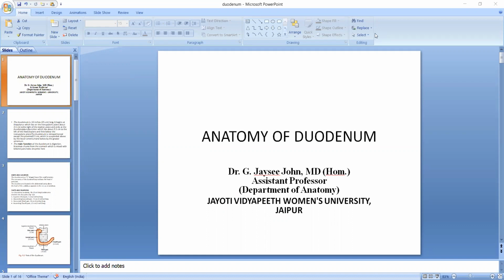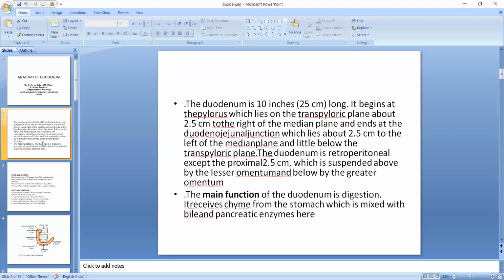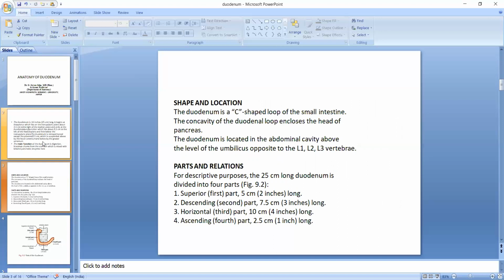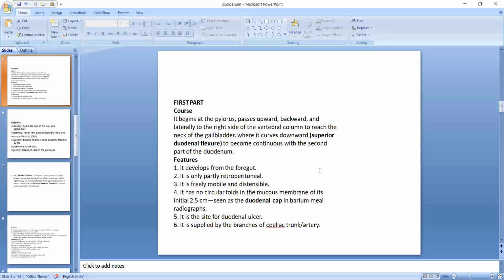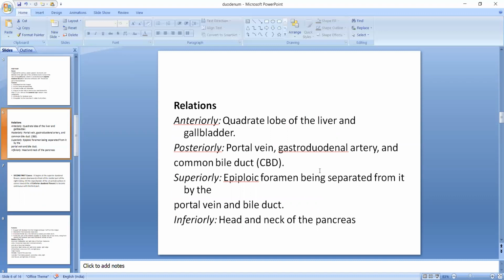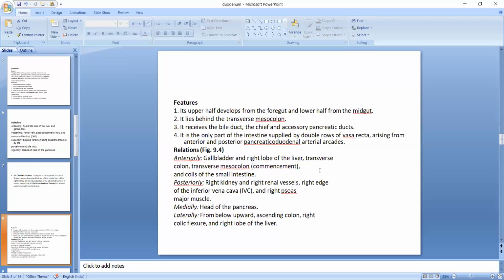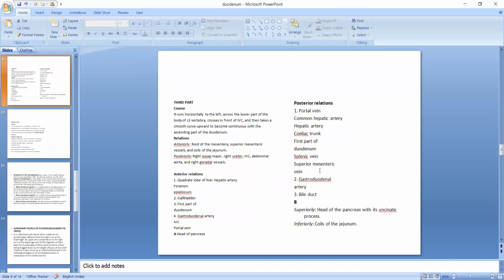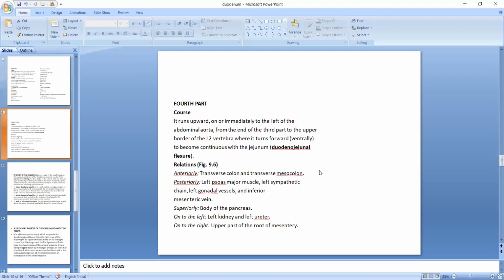ANATOMY OF DUODENUM